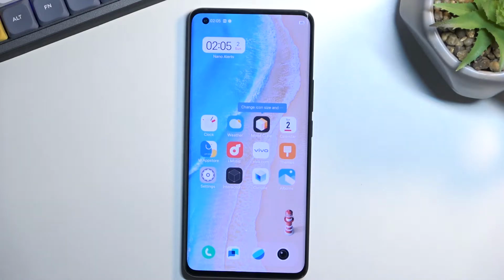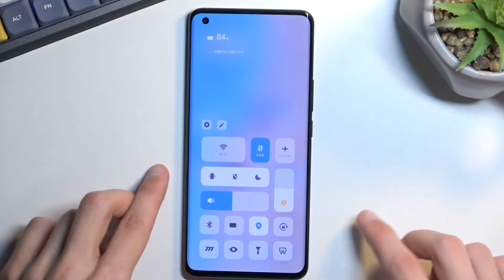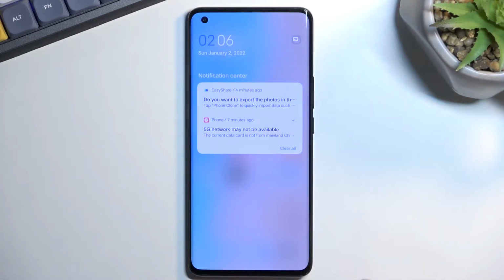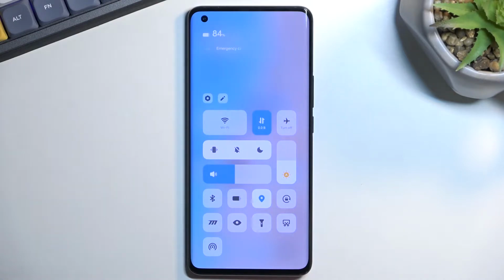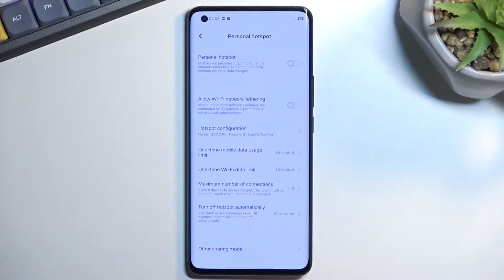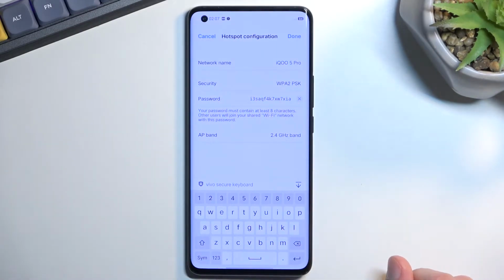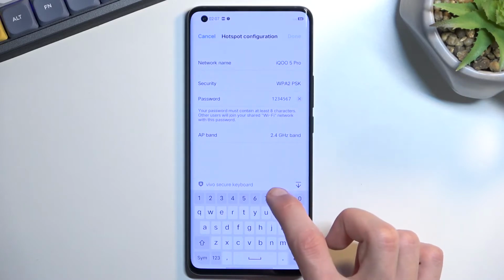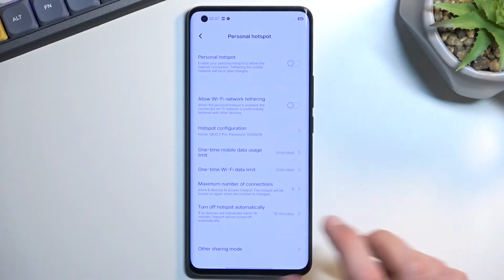How to Activate Portable Hotspot on VIVO IQOO 5 Pro - Turn On Personal Hotspot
Find out more info about VIVO IQOO 5 Pro:
Hello! Do you want to know how to create a portable hotspot on VIVO IQOO 5 Pro? Let's watch this tutorial and follow our steps. We will show you how to activate portable hotspot in the fastest way, then how to change hotspot name, password and also AP band. Don't waste your time, find out how to share your Internet with others. Visit our YouTube channel if you want to know more about your VIVO device.

How to turn on the portable hotspot on VIVO IQOO 5 Pro? How to set up portable hotspot on VIVO IQOO 5 Pro? How to activate a portable hotspot on VIVO IQOO 5 Pro? How to activate portable hotspot on VIVO IQOO 5 Pro?